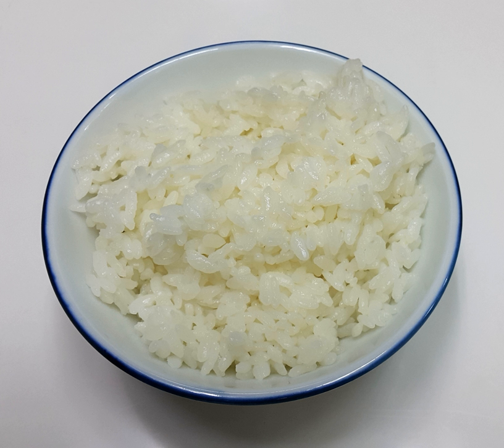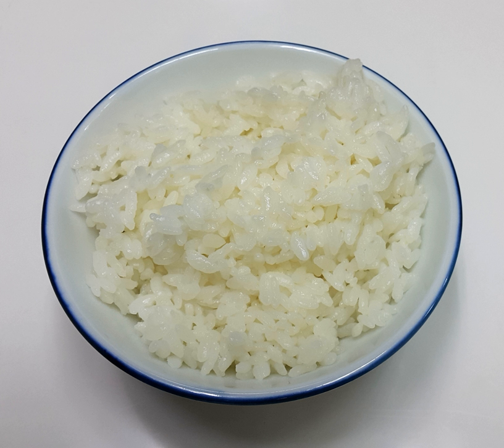Steamed rice | Wikipedia audio article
This is an audio version of the Wikipedia Article:
Steamed rice

SUMMARY
Cooked rice refers to rice that has been cooked either by steaming or boiling. The terms steamed rice or boiled rice are also commonly used. Any variant of Asian rice (both Indica and Japonica varieties), African rice or wild rice, glutinous or non-glutinous, long-, medium-, or short-grain, of any colour, can be used. Rice for cooking can be whole grain or milled.
Rice is a staple food in not only Asia and Latin America, but across the globe, and is considered the most consumed food in the world. The U.S. Department of Agriculture classifies rice as part of the grains food group. Nutritionally, 200 g of cooked steamed white rice contributes 60 g (2 oz) toward the daily recommended 170 and 200 g (6 and 7 oz) of grains for women and men, respectively, and is considered a good source of micronutrients such as zinc and manganese.